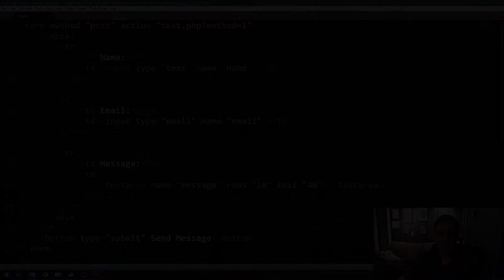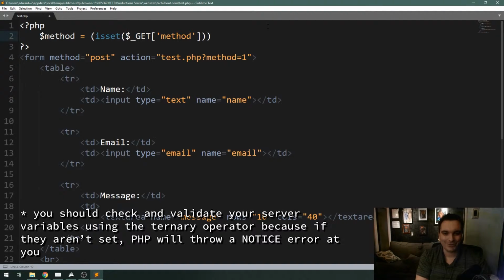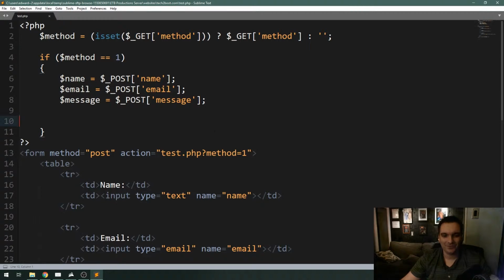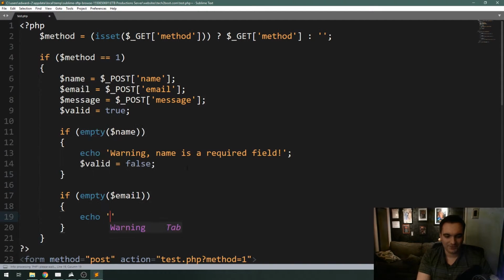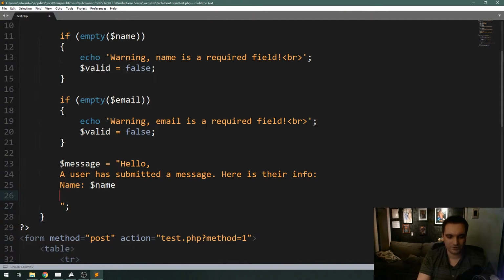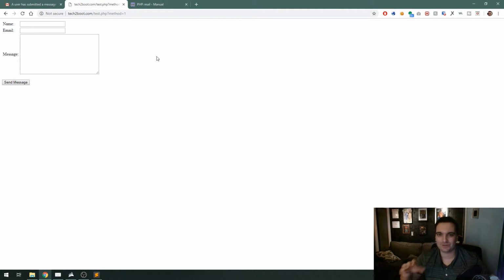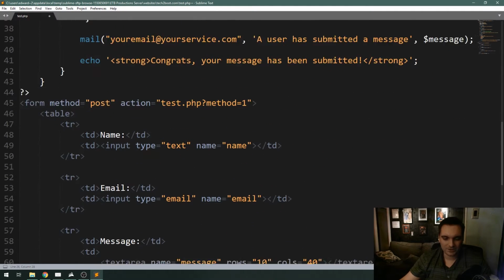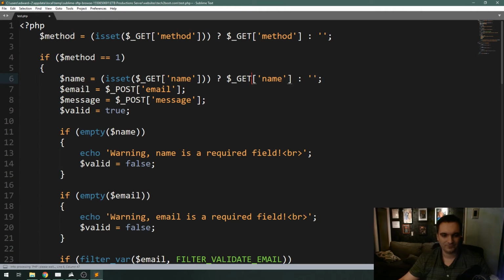How to build a contact form in PHP, PHP web forms - Lesson 5 by Tech2Boot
Here we are on lesson 5! In this video, I teach you guys how to build a simple web/contact form in PHP. I create a basic HTML web form and then show how to use PHP to collect post data and do input validation, as well as send an email to yourself containing the information from the web form.